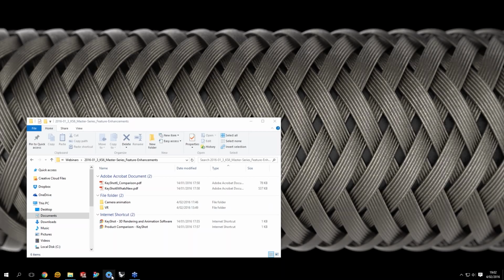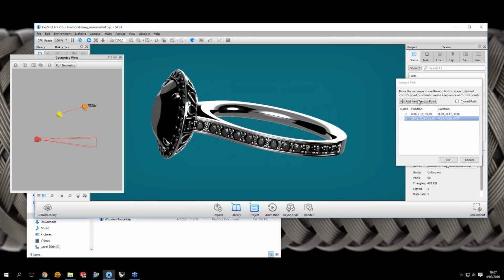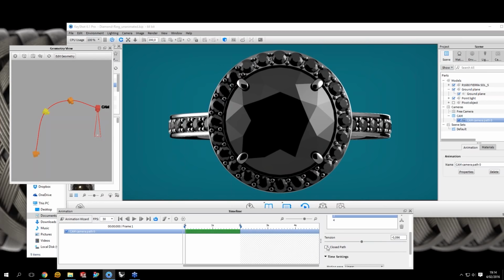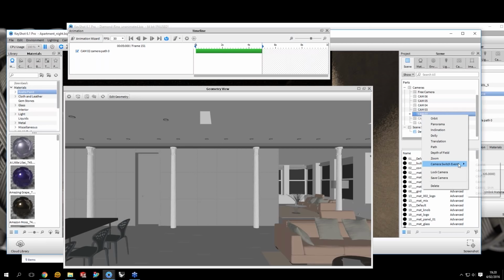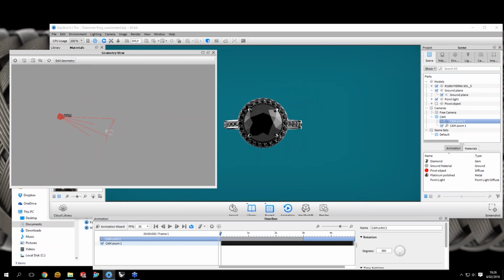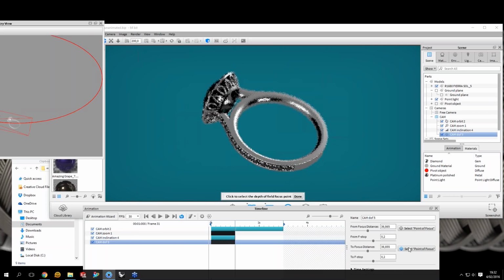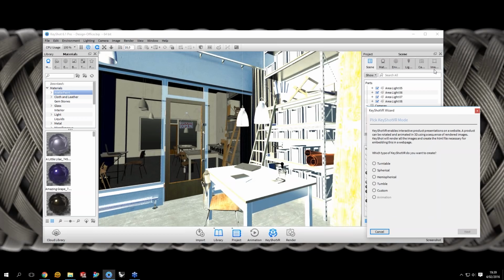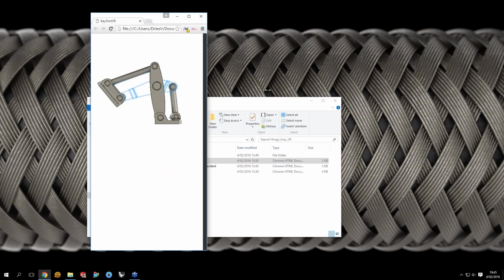KeyShot 6 Master Series: Feature Enhancements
Here we take an in-depth look at the new features in KeyShot 6 and the capabilities it provides to create high-quality visuals even faster. These sessions will help you master your workflow with details on the new lighting, material and advanced feature capabilities.

Song:
Happy Times Forever by Diesel_J